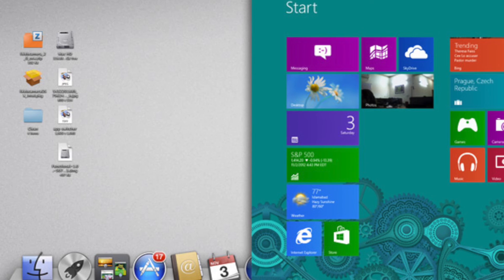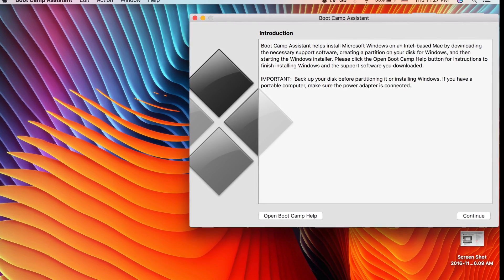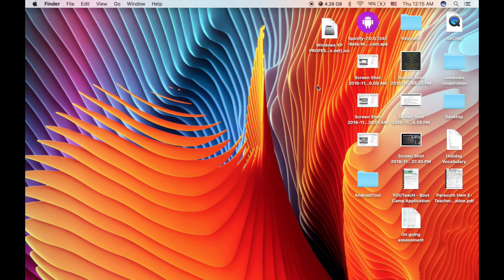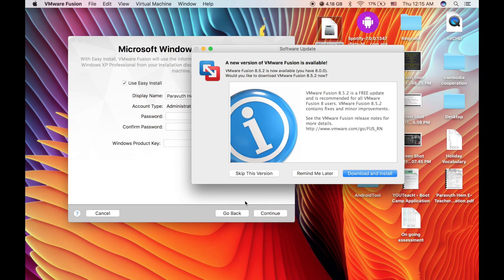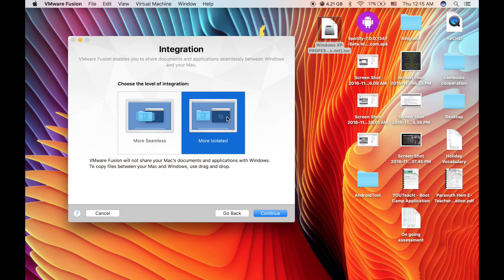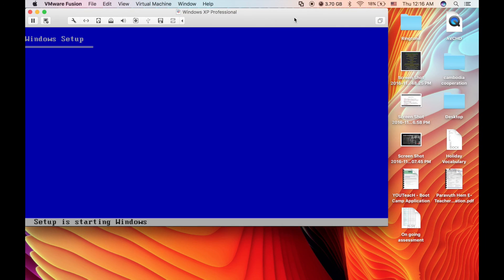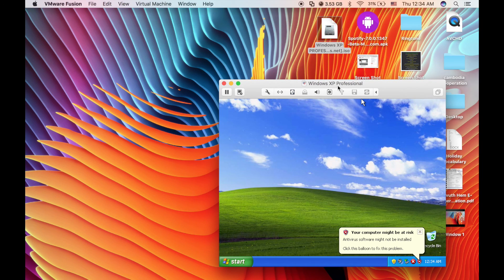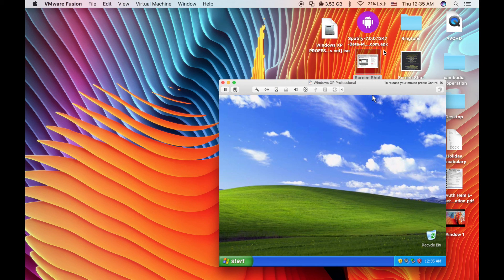How to run Mac OS and Window at the same time